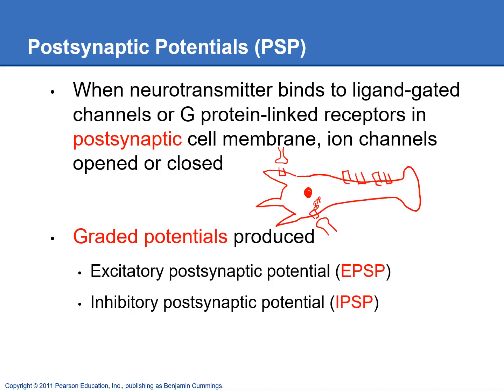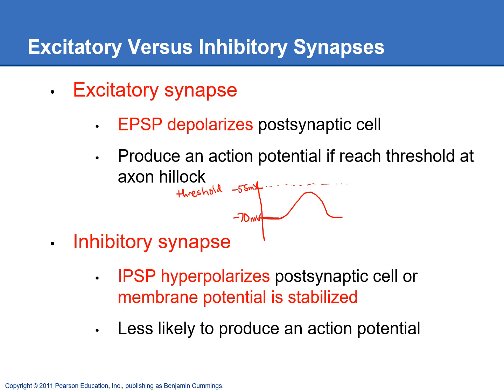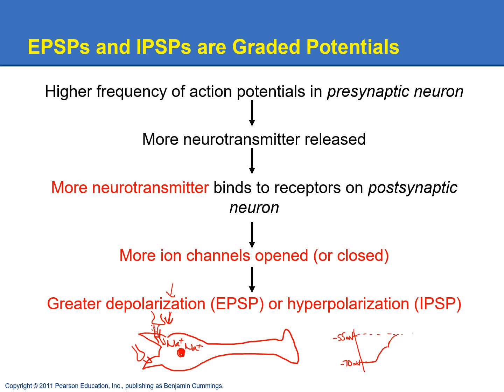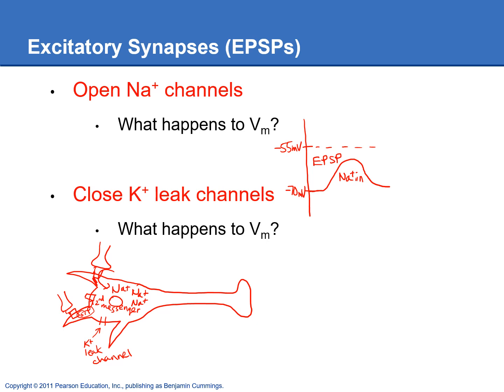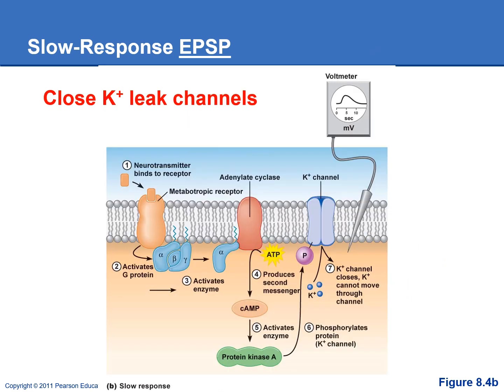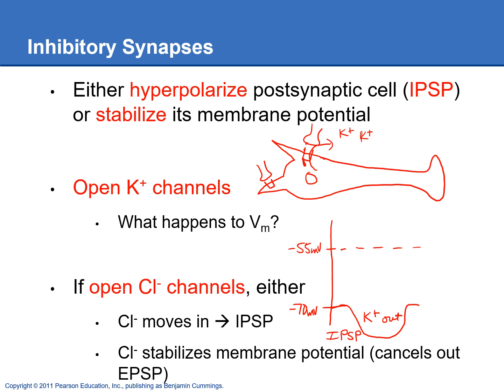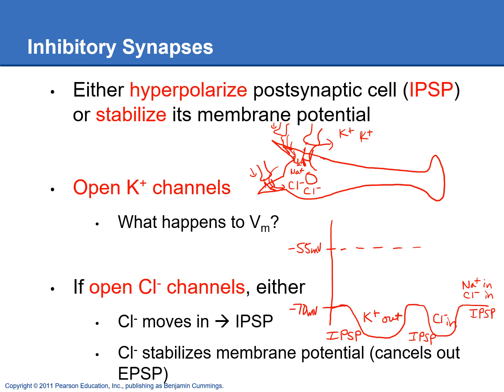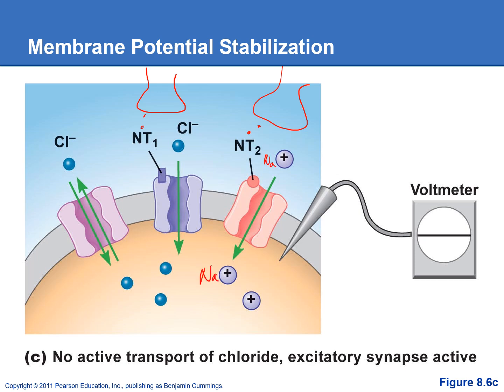2420 Ch8 EPSPsIPSPs Audio